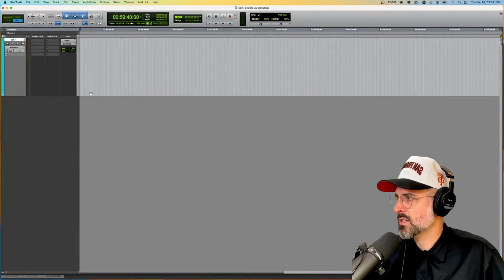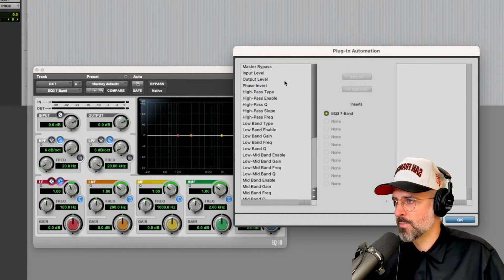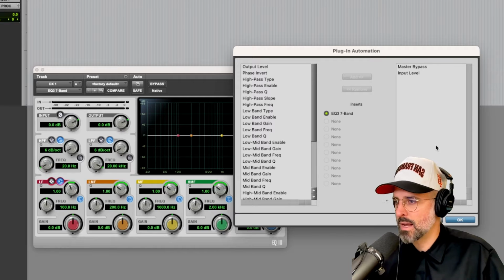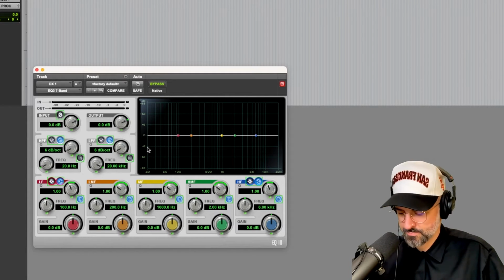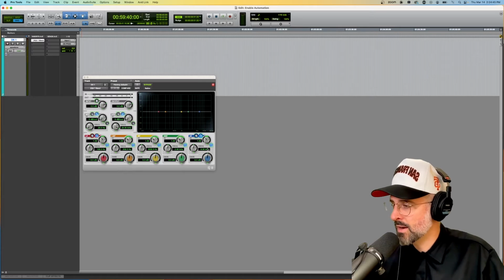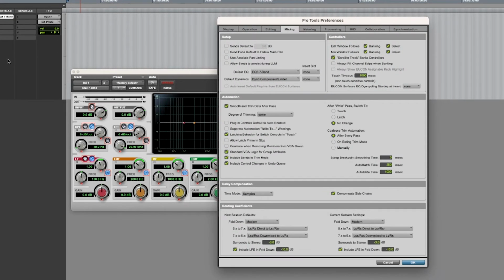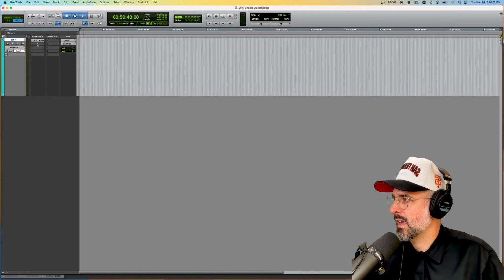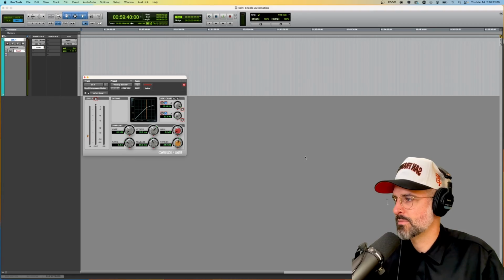Two Ways to Enable Plug-in Automation in ProTools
00:00 - Intro
00:14 - Enable Plug-In Automation: Insert
02:41 - Enable Plug-In Automation: Settings
03:50 - Outro